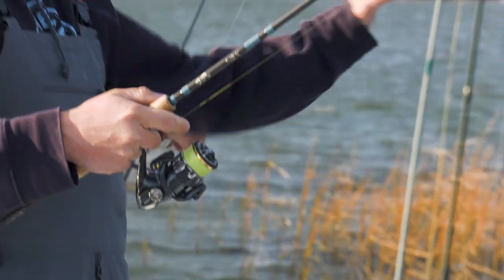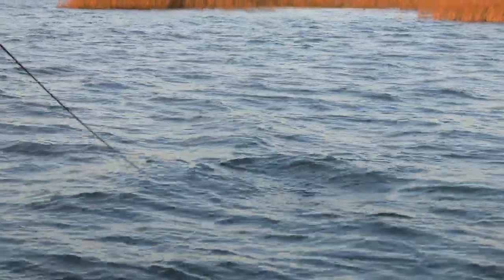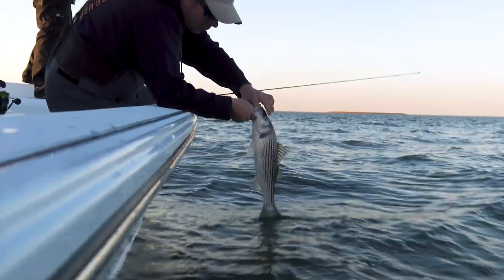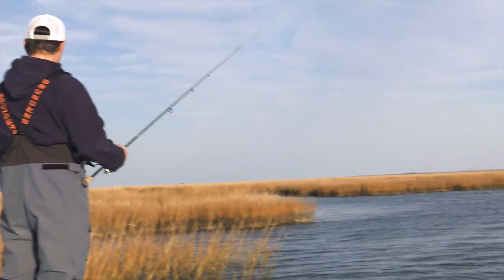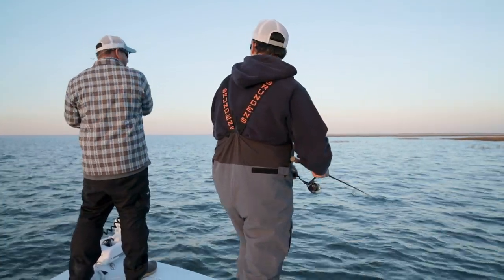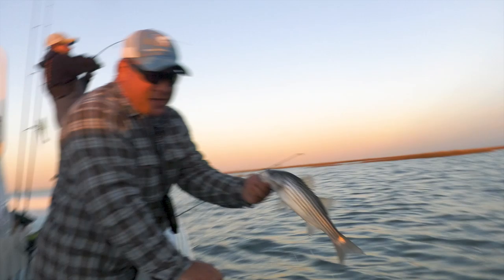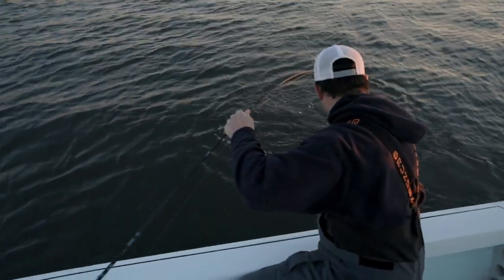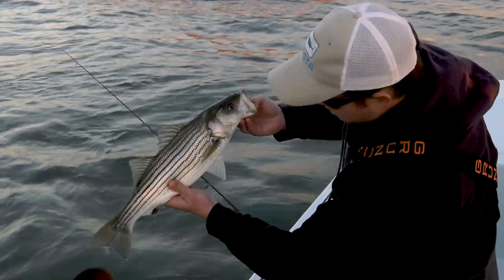New Jersey Backwater Striper Fishing | On The Water's Angling Adventures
Early and late in the season, stripers congregate in backwaters throughout the northeast. During season 15 of On The Water's Angling Adventures, Jimmy Fee and Capt Tom “Z” Zambetoglou from Simrad hit the backwaters in New Jersey in search of the last stripers of the season.

Though Jimmy and Capt Z were fishing the tail end of the striper migration, the same tactics can be used to find early season stripers. Expansive flats with dark, muddy bottoms hold heat from the sun, causing them to warm up earlier and cool down later compared to other shoreline structure.

Scaling back to lighter tackle and throwing soft plastics and other small profile baits is often the most effective technique, but depending on the time of year you may have an outside shot at larger fish as well.

There are a number of techniques that work well on shoulder season stripers.